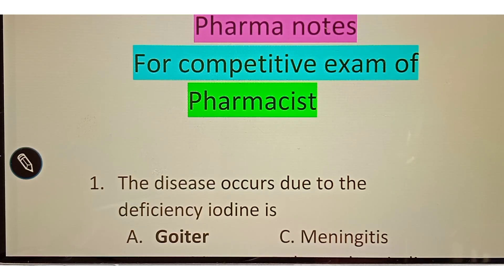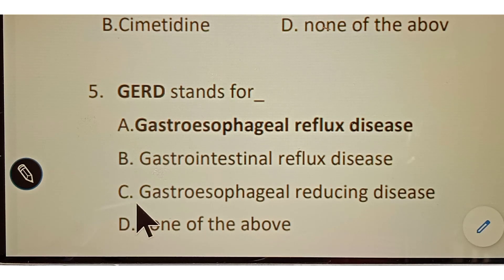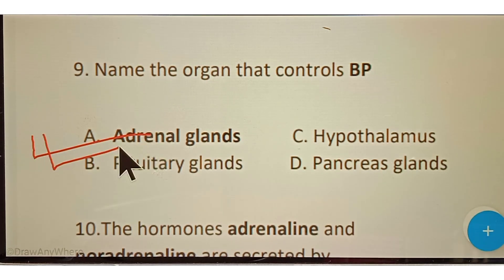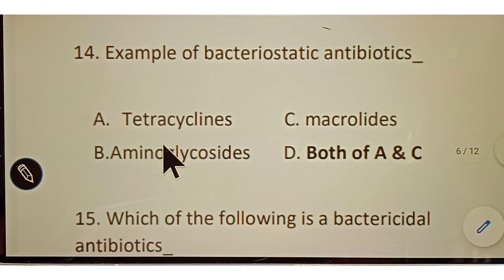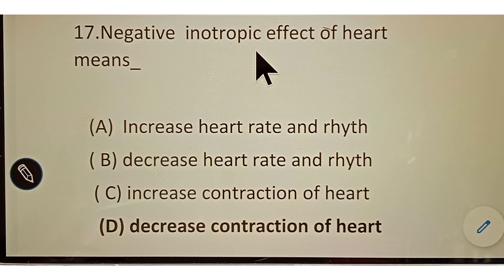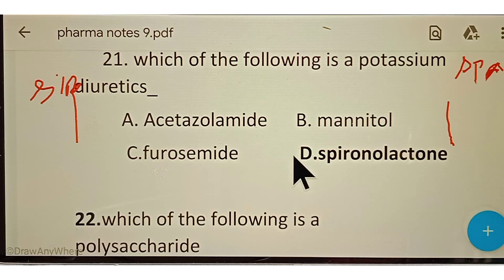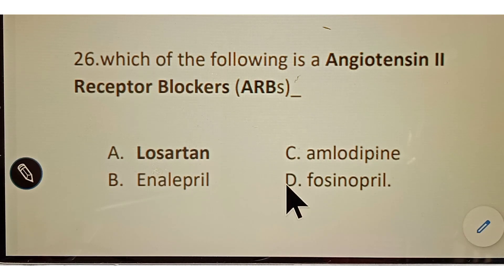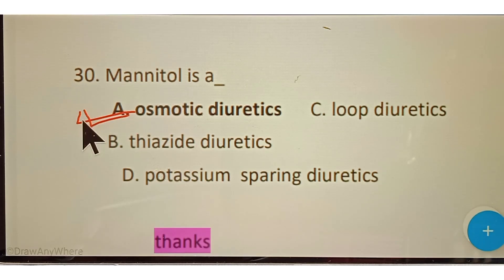Pharma MCQ # Pharma notes # competitive exam preparation for pharmacist # General knowledge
Pharmaceutical and medical topics are discussed in videos of this channel. Multiple choice questions and answers are uploaded in easy pattern. Previous questions and answers for pharmacist competitive exams are uploaded by solving. General knowledge for skills tests of state and national basis are explained. Most probable and important selective questions and answers are also done uploaded.